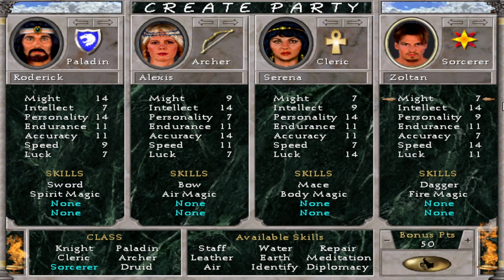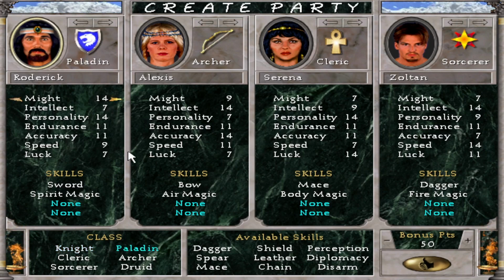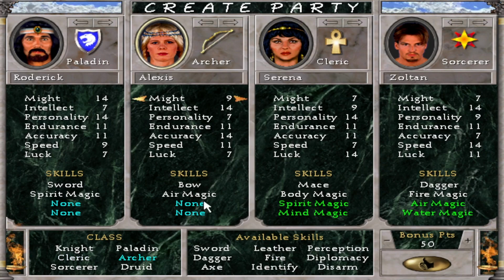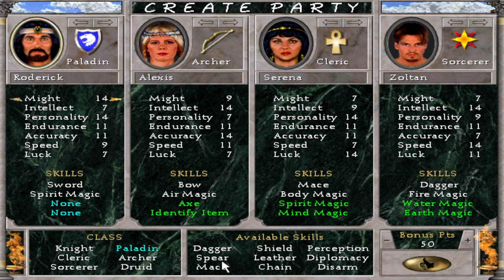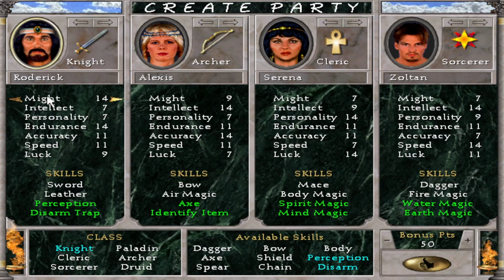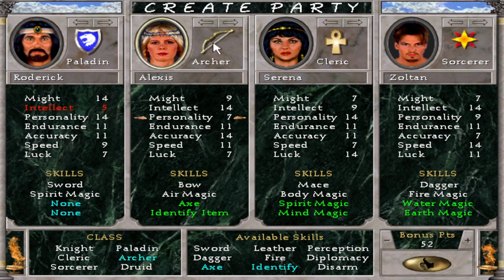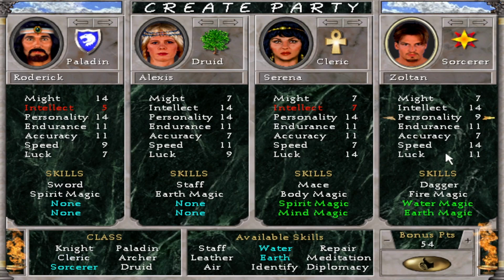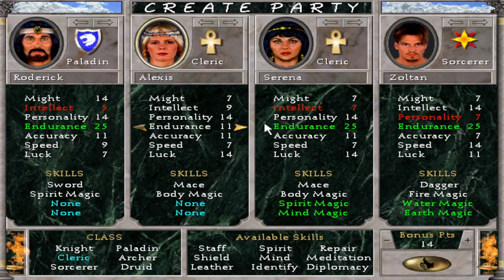MM6: quick talk on starting skills and stats.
Some basic information you need to know when creating a party and consequently, which skills to chose and how to distribute the skillpoints.